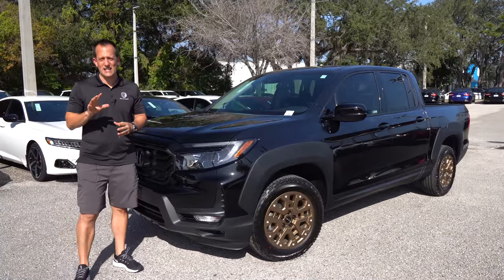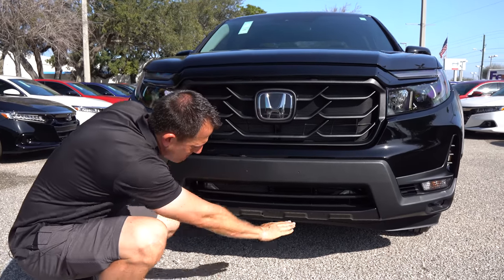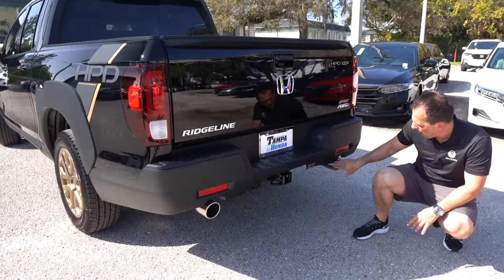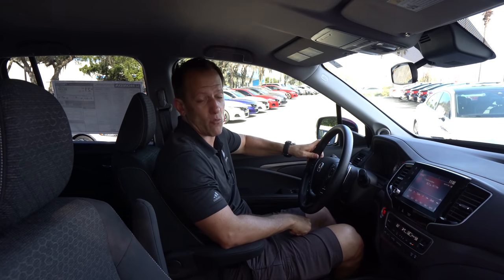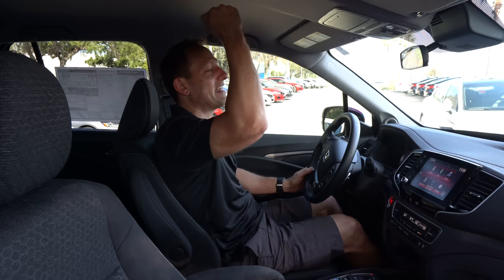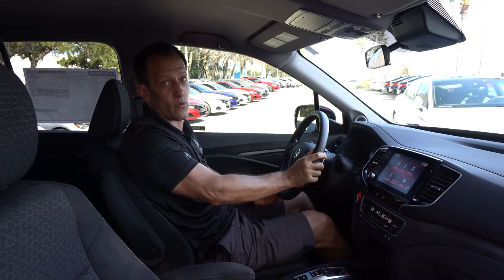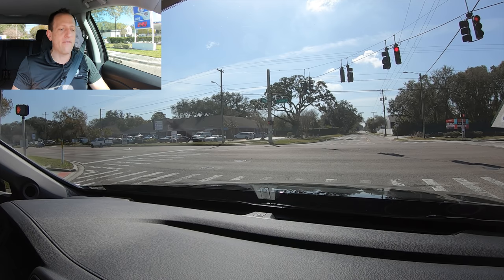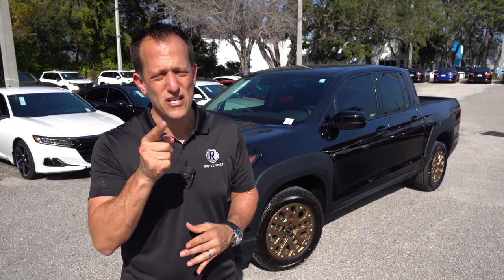What are the MAJOR changes to the NEW 2021 Honda Ridgeline HPD?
The redesigned Ridgeline is here and Honda is trying to make their truck be more truck for 2021. Under the hood you will find a 3.5L V6 that produces 280HP & is mated to a 9-speed automatic transmission. On the outside you will find new sheet metal, grill, wheels and HPD trim. On the inside there is a spacious cabin, 8in infotainment screen, and Honda Sensing. What are the MAJOR changes for the NEW 2021 Honda Ridgeline HPD?